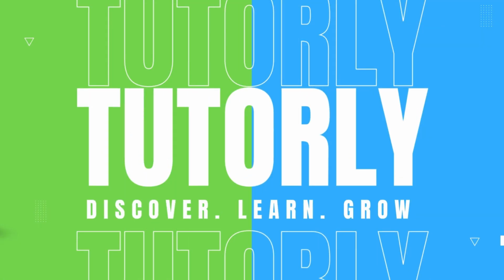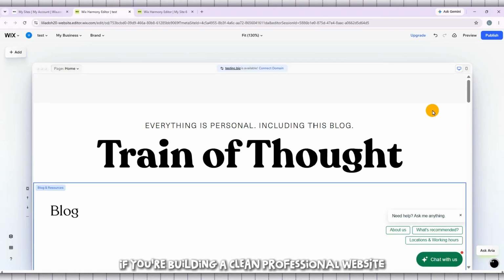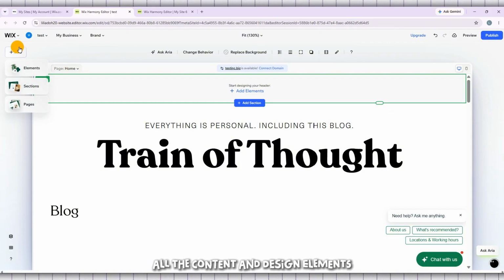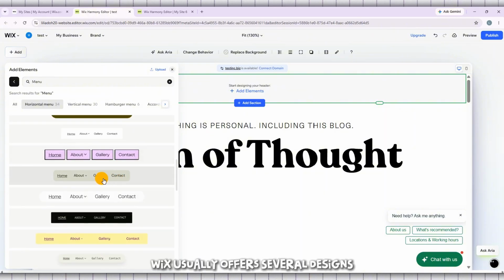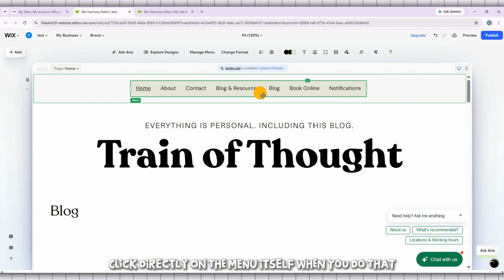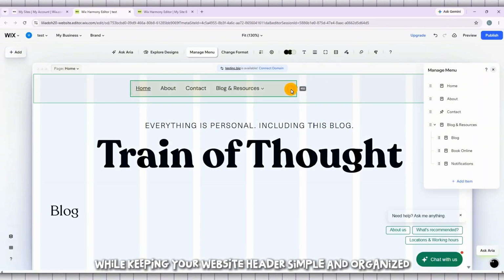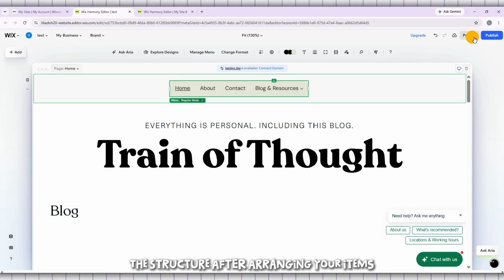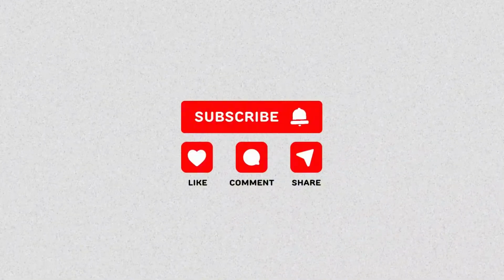Wix Website: How to Create Menu Tabs with Dropdown (2026 Guide)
Learn how to create amazing menu tabs with dropdowns on your Wix website. This tutorial will guide you through the process of designing and implementing custom menu tabs with dropdown menus, enhancing the user experience and navigation of your website. With these easy-to-follow steps, you can take your Wix website to the next level and make it more engaging and professional. Discover the simplicity and flexibility of creating menu tabs with dropdowns on Wix, and start building a more interactive and user-friendly website today.